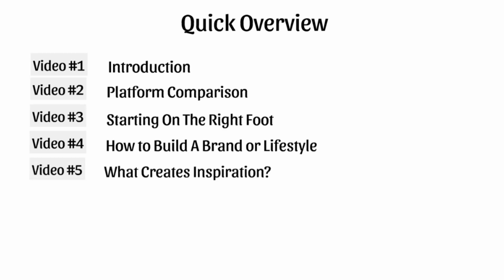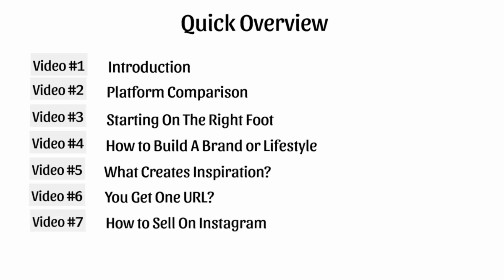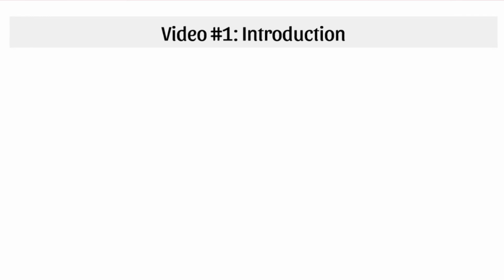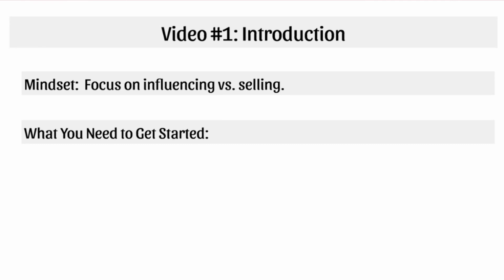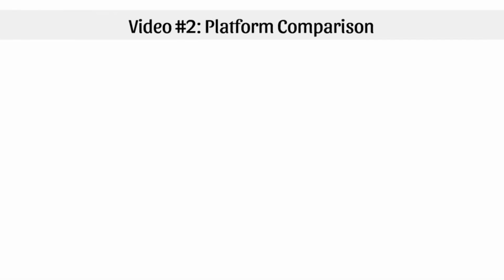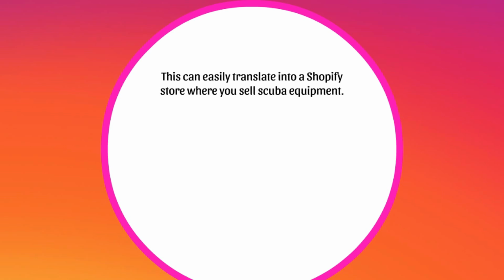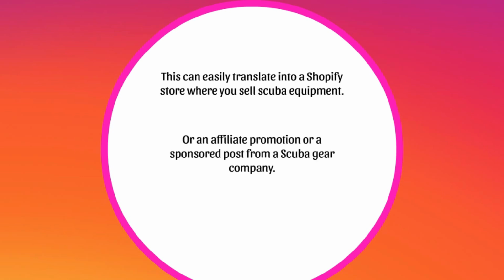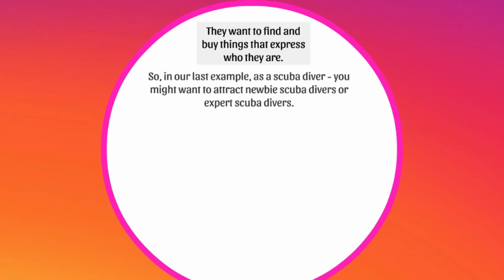Easy Instagram Cash/ इंस्टाग्राम से पैसे कमाए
Contact Vijay Sharma for any help and support regarding Insurance and to get LIC Agency at 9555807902.
This YouTube Channel is Focused on Online Earning
A YouTube channel focused on online earning is a digital platform that educates viewers on various methods of making money online. This type of channel provides step-by-step tutorials, guides, and strategies for earning income through different online platforms and methods. The content is tailored to help viewers develop skills and leverage online opportunities for financial gain.
Key Focus Areas of the Channel:
YouTube Monetization:
Guides viewers on how to create, optimize, and grow a YouTube channel.
Provides tips for creating engaging content, increasing subscribers, and optimizing videos for better reach.
Social Media Income:
Shows how to earn money through social media platforms like Facebook, Instagram, Twitter, and TikTok.
Website Creation and Blogging:
Covers web hosting, domain selection, SEO (Search Engine Optimization), and content creation.
Freelancing and Remote Jobs:
Provides insights into platforms like Fiverr, Upwork, and Freelancer, where users can offer their skills for payment.
Covers popular skills in demand like graphic design, content writing, web development, and digital marketing.
E-commerce and Dropshipping:
Explains how to set up online stores using platforms like Shopify, Amazon, and Etsy.
Guides on product selection, store management, and marketing.
Why This Channel is Useful:
Helps beginners understand various methods of online earning.
Provides practical examples, real-world case studies, and success stories.
Offers actionable tips and strategies that viewers can apply immediately.
Regular updates keep viewers informed about the latest trends and opportunities in the online earning industry.
Are you looking to earn money online, build a side hustle, or even create a full-time income without leaving your home? You’re in the right place!
At [Your Channel Name], we are dedicated to teaching you everything you need to know about making money online. Whether you are a complete beginner or someone looking to expand your income streams, we have you covered.
🎯 What We Offer:
✅ YouTube Monetization: Discover how to create, grow, and monetize your own YouTube channel.
✅ Social Media Income: Make money through Facebook, Instagram, Twitter, and more.
✅ Website Creation and Blogging: Master the art of building websites that generate passive income.
✅ Freelancing and Remote Jobs: Explore platforms like Fiverr and Upwork to sell your skills.
✅ E-commerce and Dropshipping: Start your own online store and earn through product sales.
We simplify complex concepts, provide step-by-step tutorials, and share the latest tips, tools, and strategies to help you succeed in the world of online earning. Our mission is to empower you with the knowledge and skills to achieve financial freedom.
Join us on this journey to financial success!